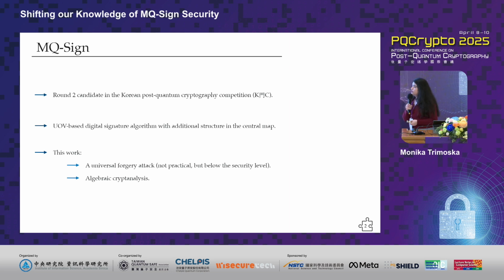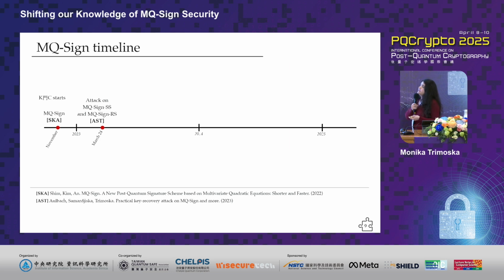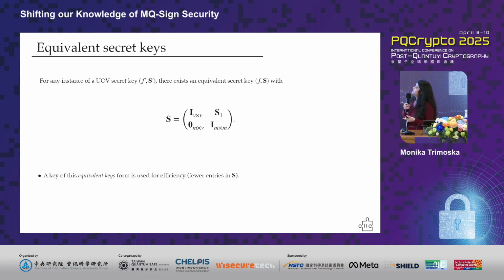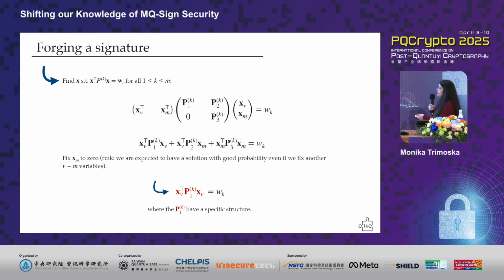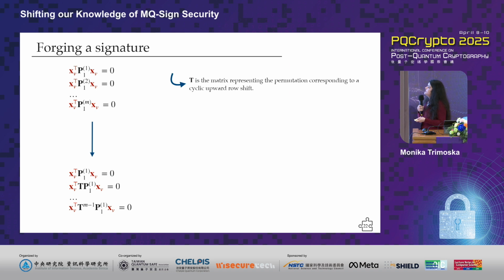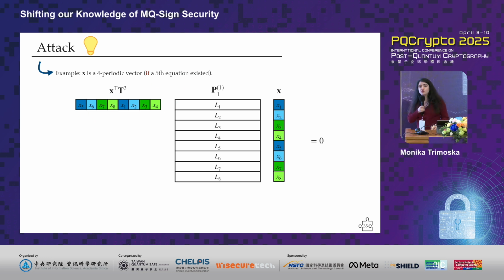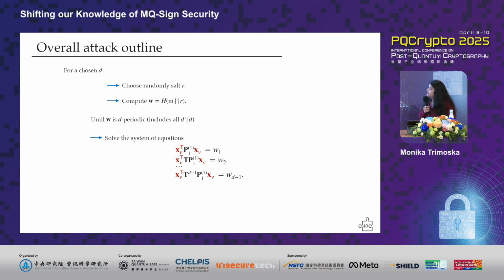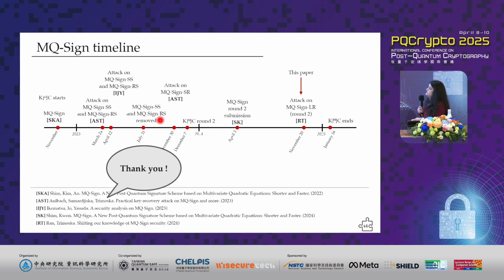Shifting our Knowledge of MQ Sign Security